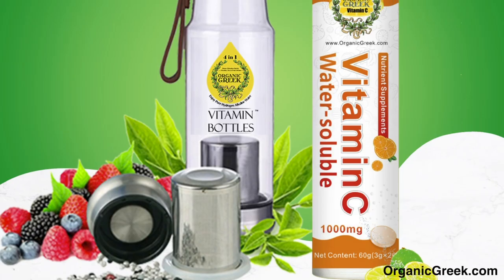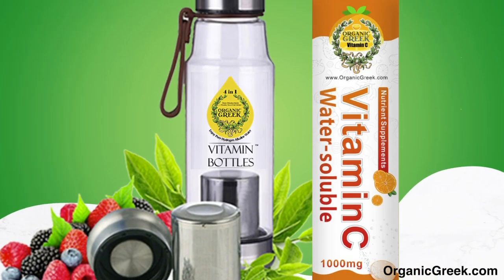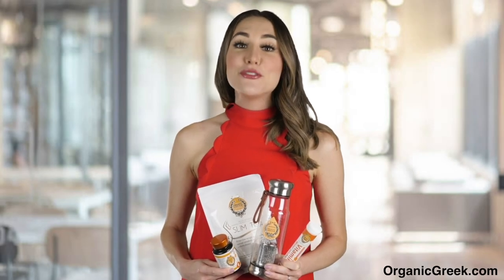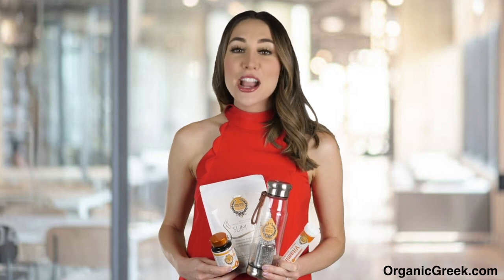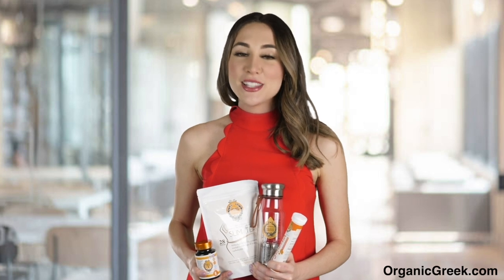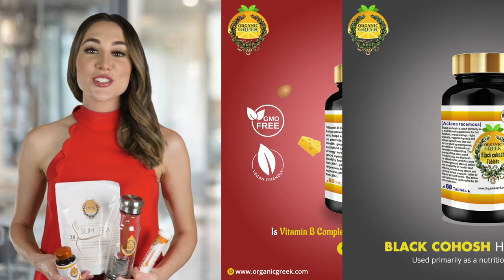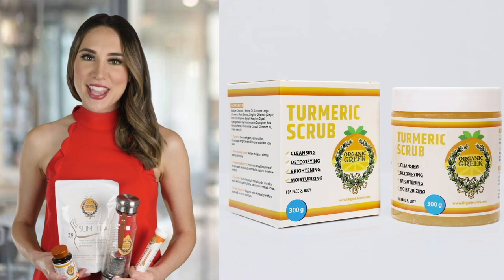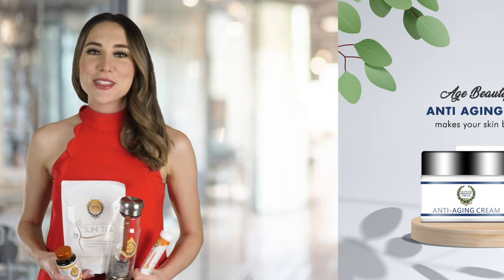OrganicGreek.com- Vitamin Bottles, Vitamins, Herbs and Cosmetics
OrganicGreek.com - Discover our latest sales and specials on a wide assortment of vitamins and supplements, vitamin bottles, herbs, minerals and health and beauty products at Organic Greek!